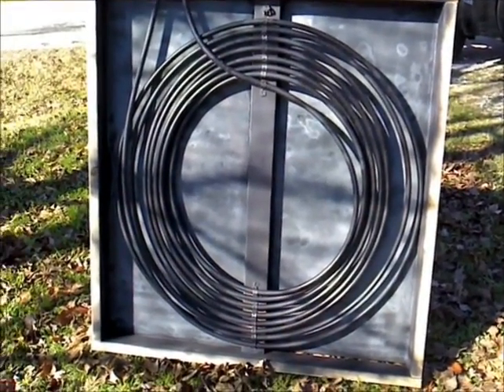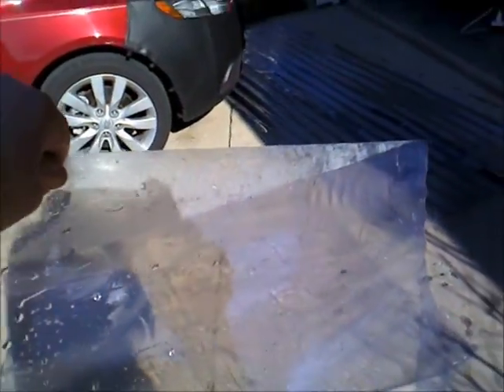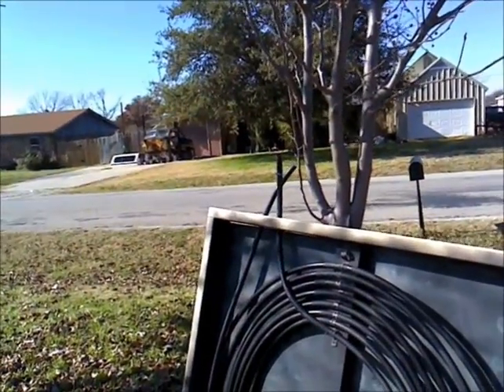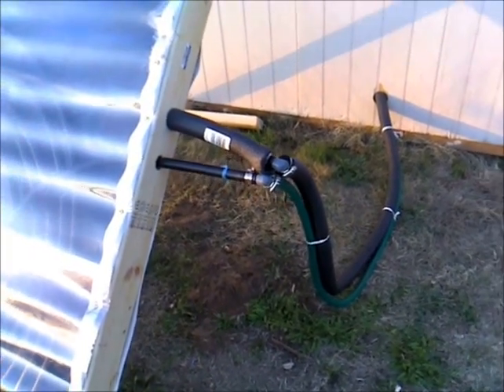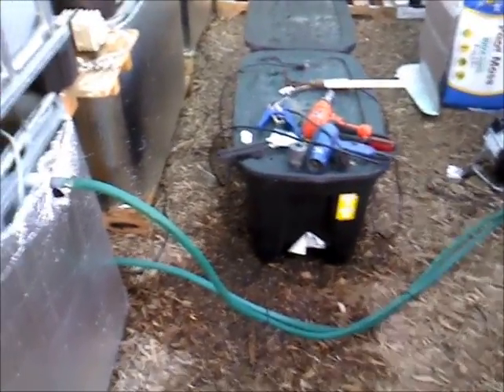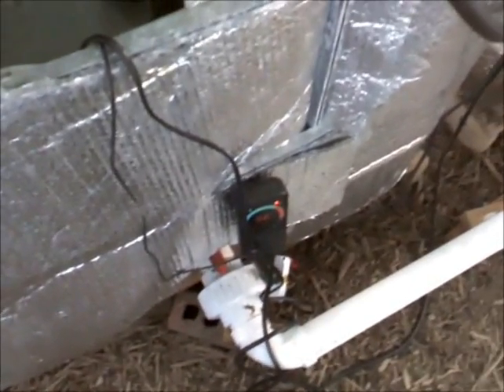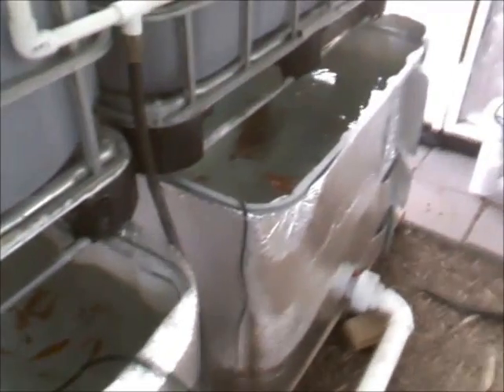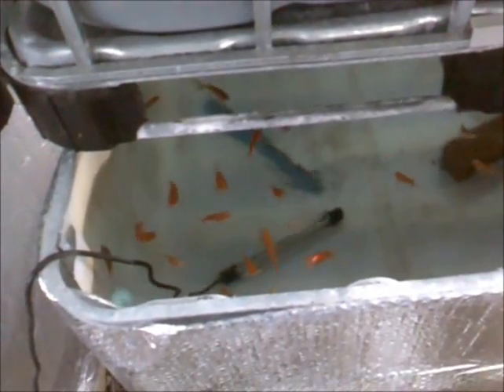Solar Water Heater for Aquaponics Fish Tanks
I put this really inexpensive solar hot water heater together in order to cut down on my electric bill for heating my aquaponics fish tanks.